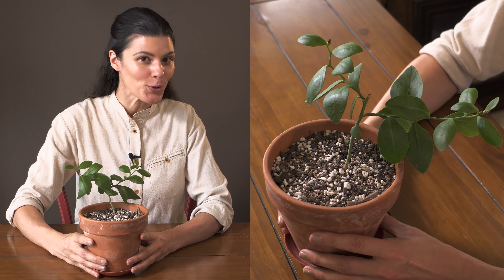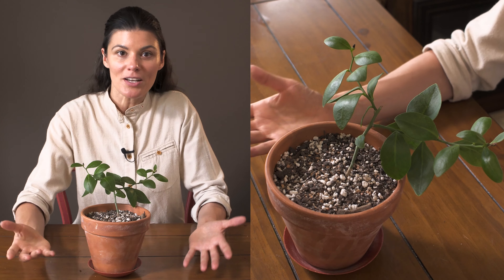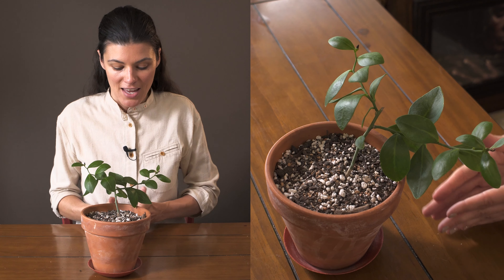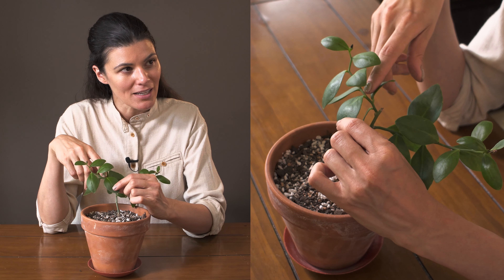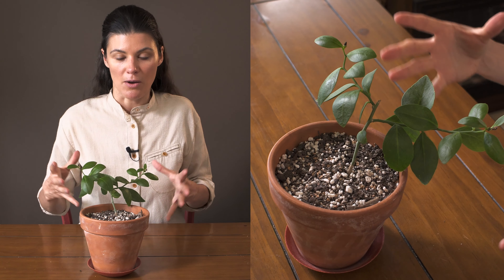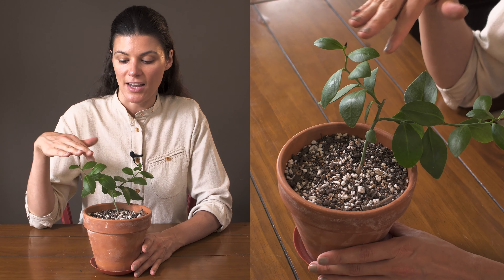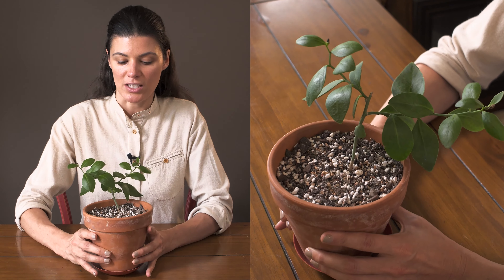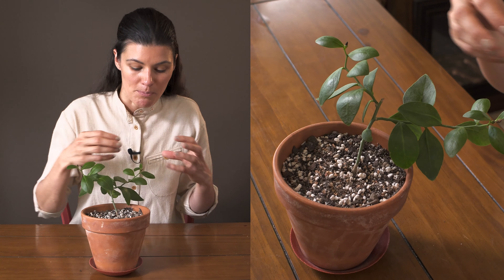Pereskia weberiana Houseplant Care — 199 of 365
This may not look like a cactus, but Pereskia is actually one of the more ancient form of cacti—something I'll have to go more into in another episode, but for now, this one is #199 of "365 Days of Plants".

Featured plant:
Pereskia weberiana